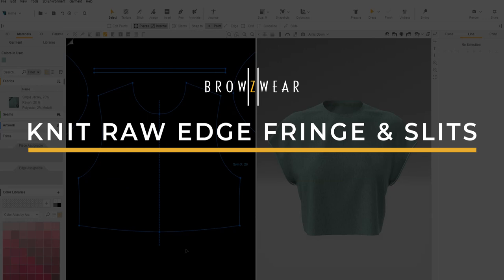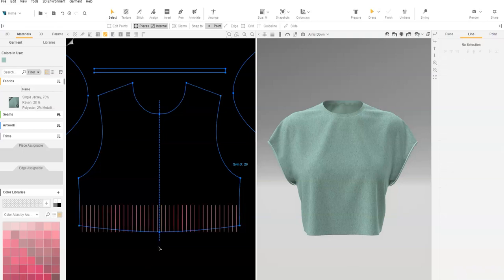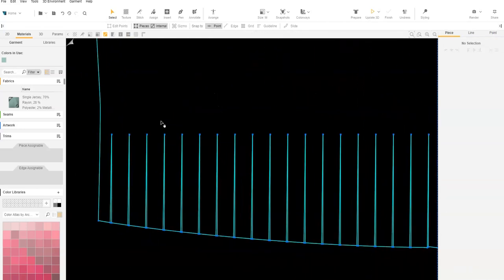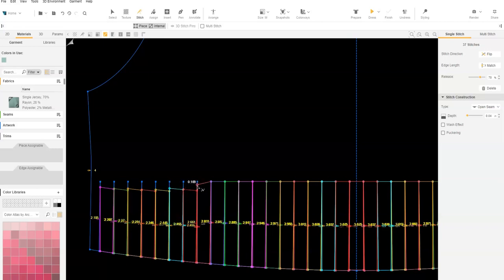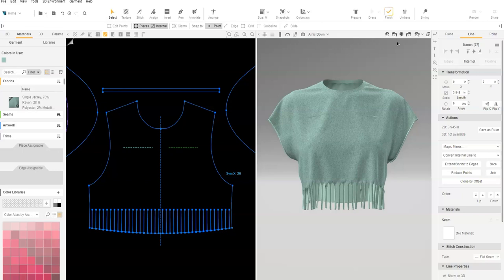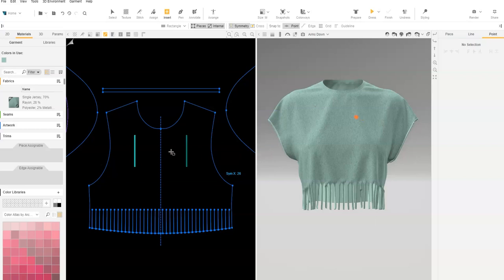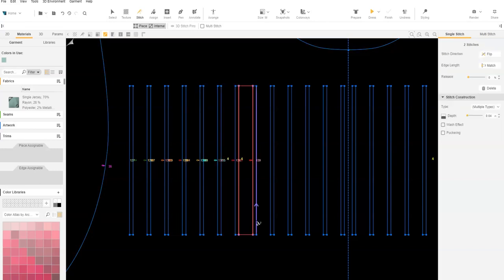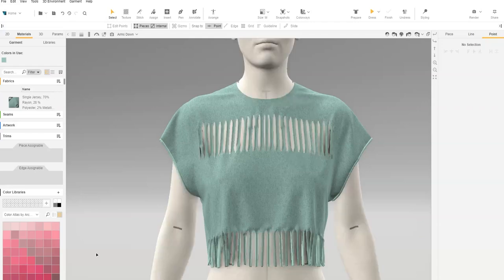Browzwear Help Center Tutorial: Creating Knit Raw Edge Fringe & Slits in VStitcher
Learn to create raw edge fringe, slits, and holes on knitted fabric in this video tutorial. Get step-by-step instructions on how to add internal lines, use the pen tool, apply rolled edge stitching, and convert internal lines to holes. Perfect for knitters looking to add a unique touch to their creations.